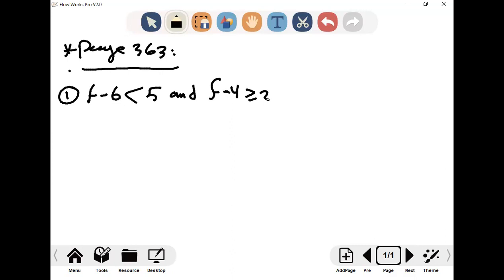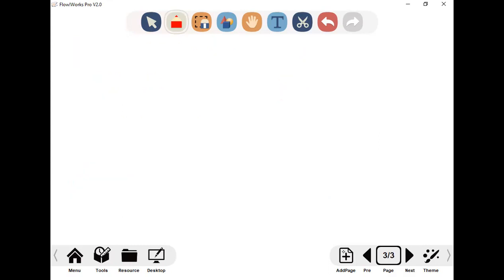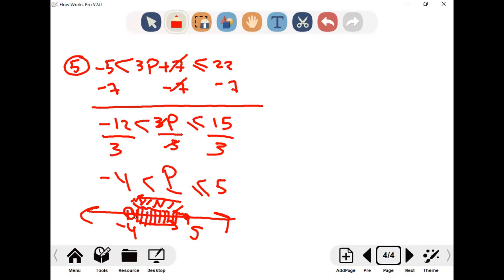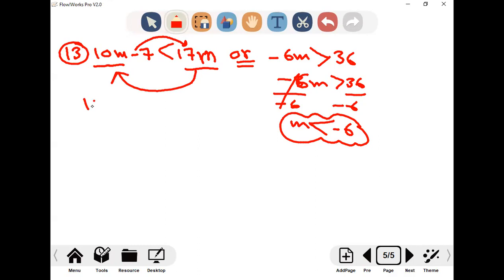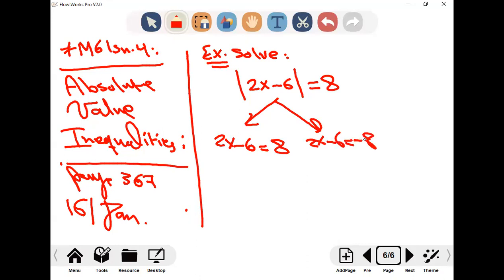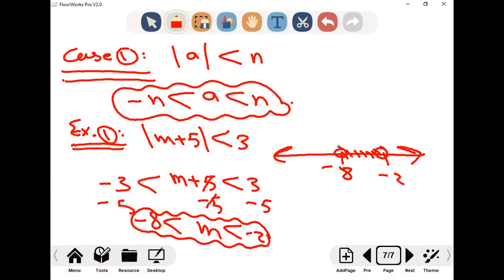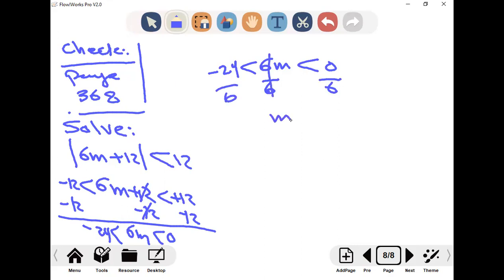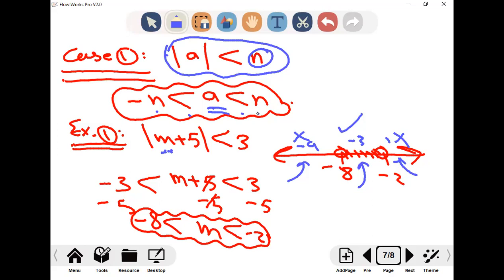solving absolute value inequalities 8b